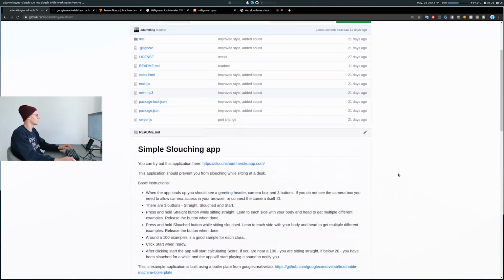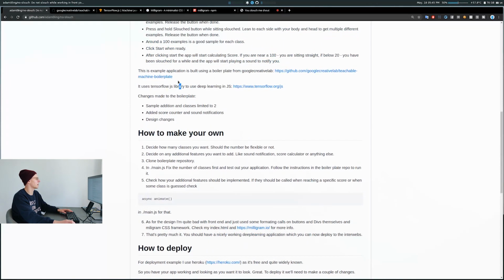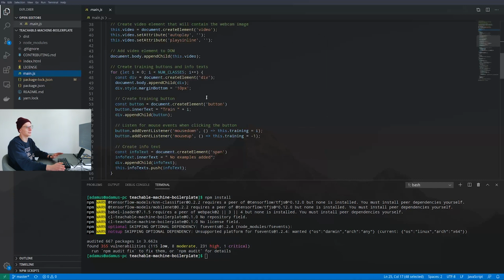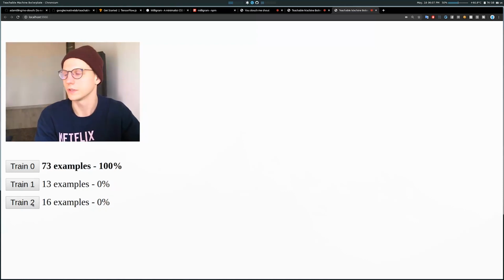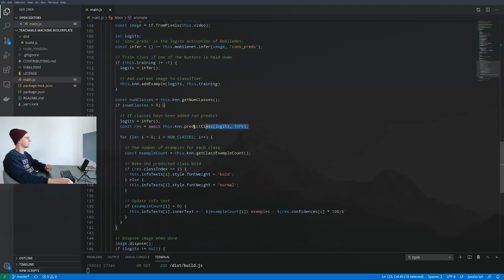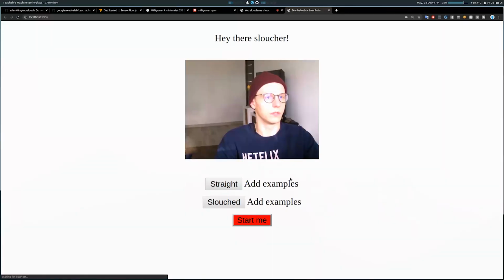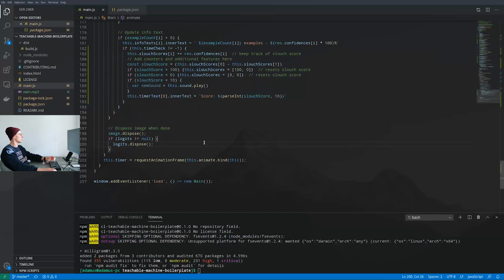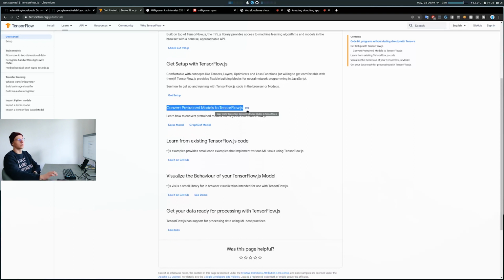Build a MACHINE LEARNING APP using node.js and tensorflow.js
Hey guys!

As I'm quite a sloucher myself I've decided to make simple application to help me out with that. The application is built using node and tensorflow.js and is based on a boilerplate from Google Creative Labs. In this video I share how to make one yourself.